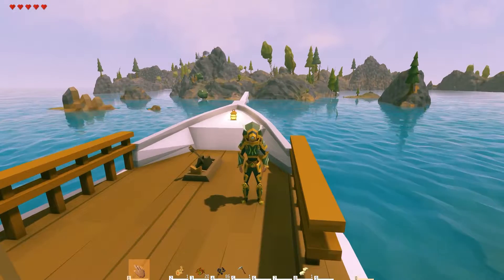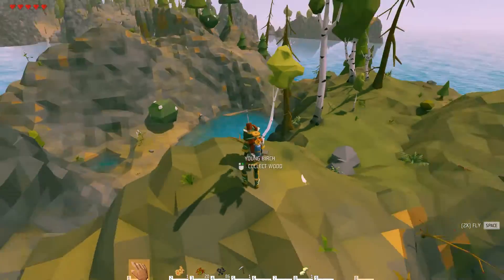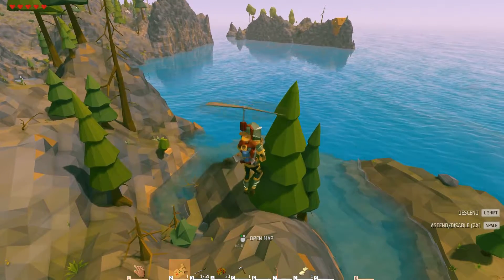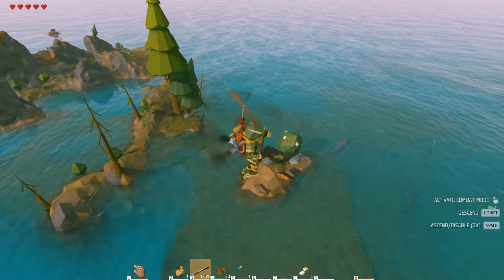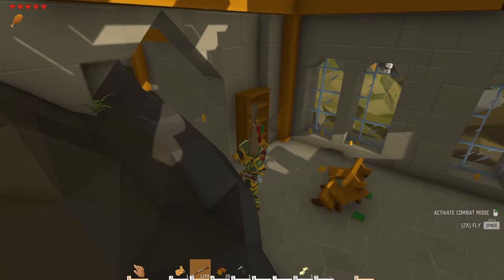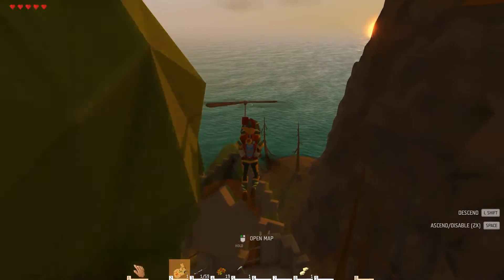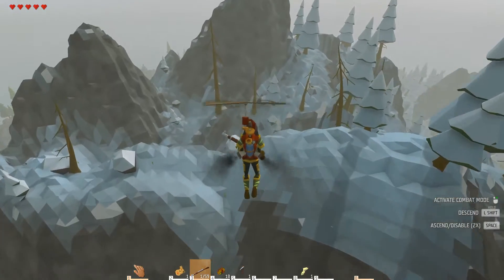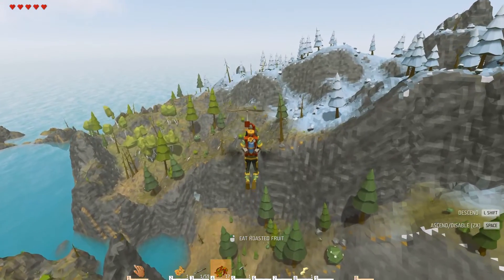Ylands New Island to Explore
Its been awhile, but we are back in Ylands & we have a whole new map to explorer in our amazing guardian armor. Leave me a comment let me know if you'd like to see more Ylands. Hope you enjoy. Take care & game on!